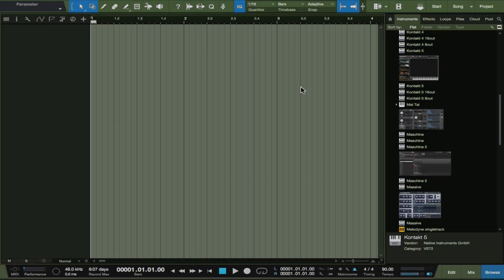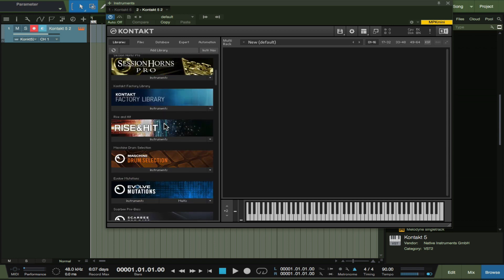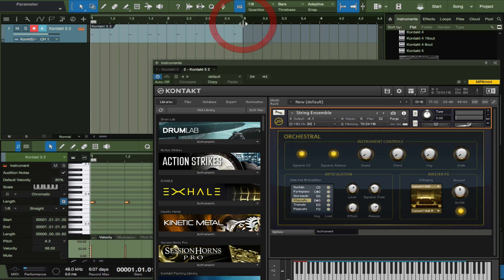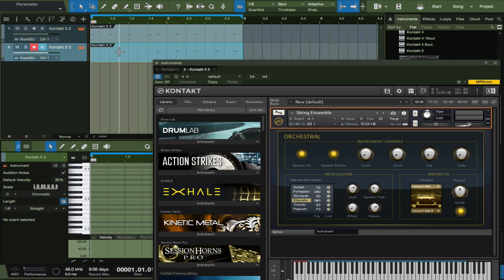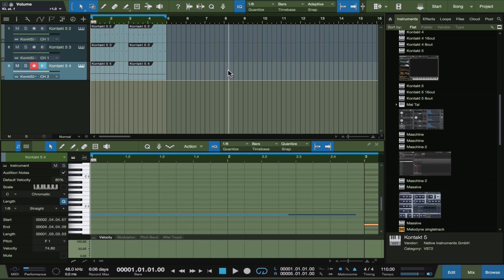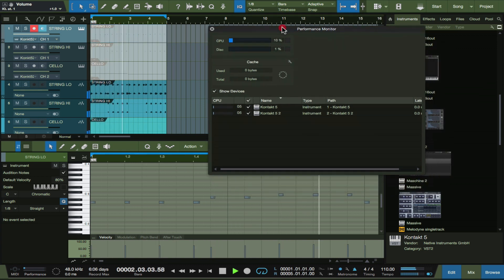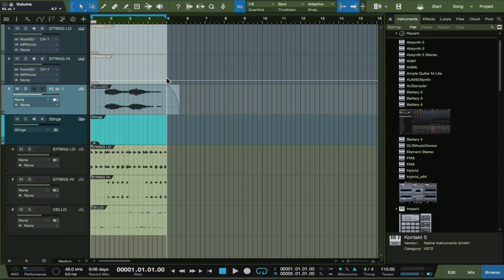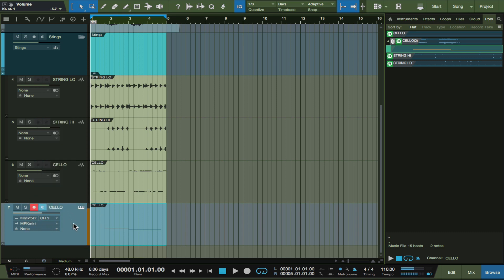Kontakt Midi Channel Routing in Studio One 3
One easy way of routing midi